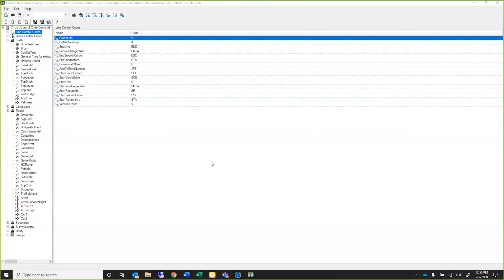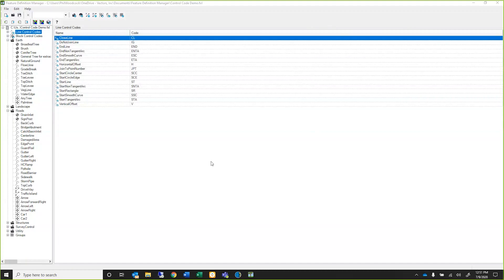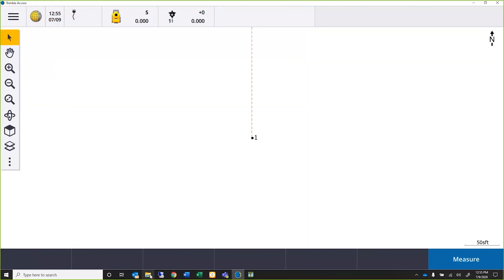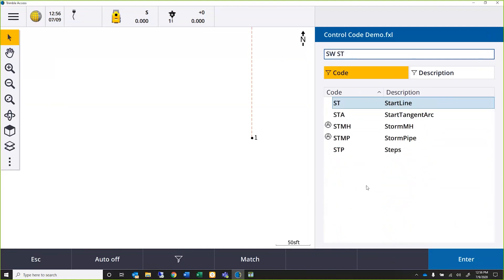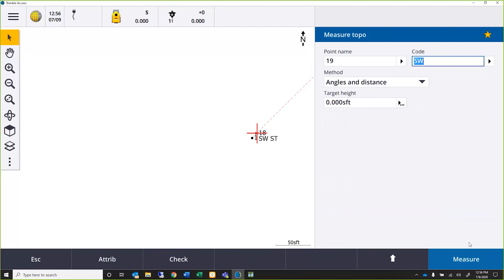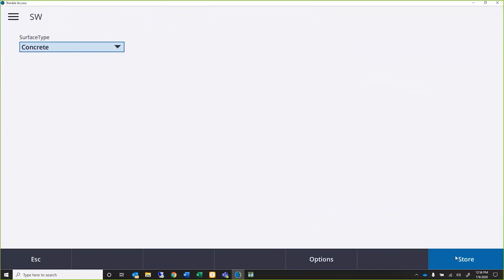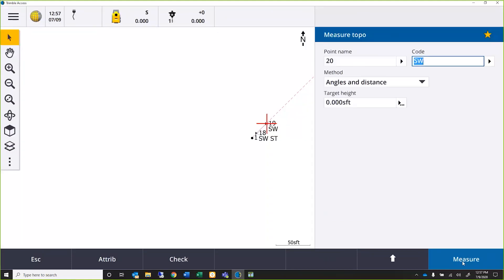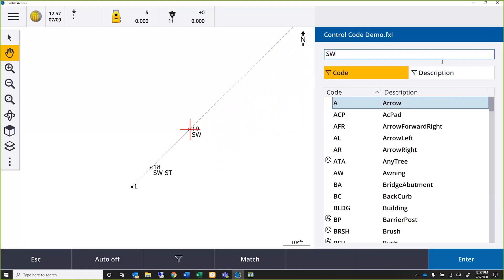Using Line Control Codes - Vectors EDU Tutorial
Vectors Inc. walks you through using Line Control Codes which allows you to control Feature Codes.
“Line Control Codes do all kinds of things.  You can start a joining sequence of a line and have one feature for say, a sidewalk.  You don’t have to have sidewalk 1, sidewalk 2, sidewalk 3…  You can have just 1 feature for a sidewalk and use the Control Code to control it.”

Tune in to find out how to use this helpful and efficient tool.